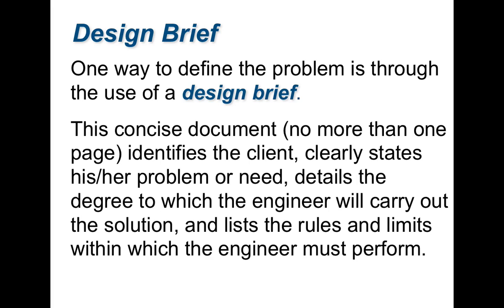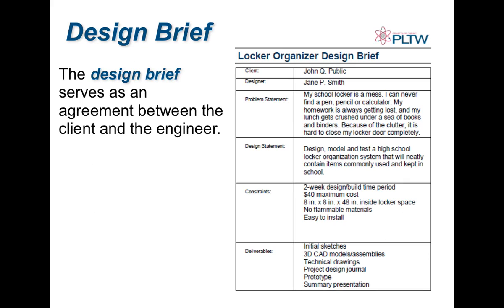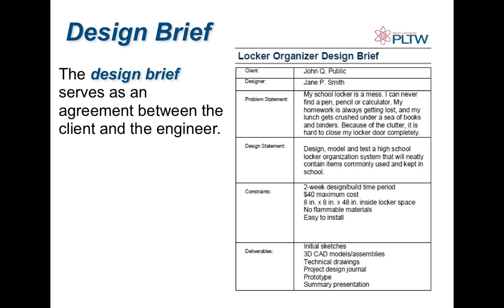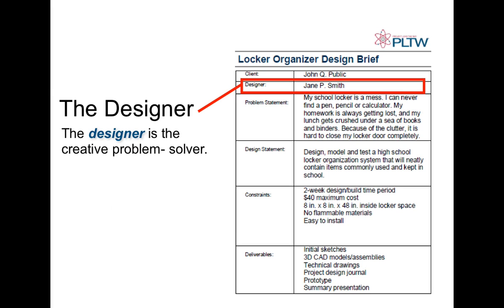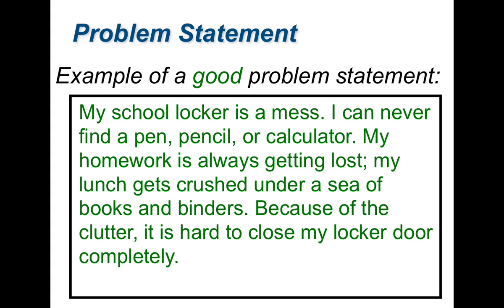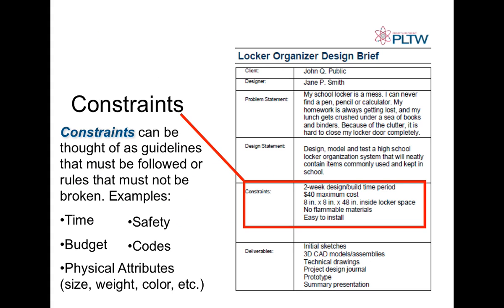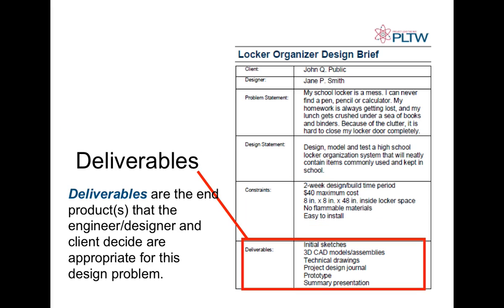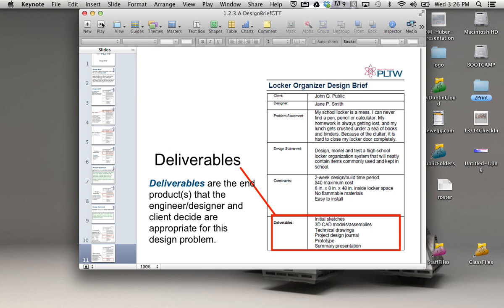Design Brief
Quick summary of the Design Brief-Used during the Define the Problem portion of the Design Process.